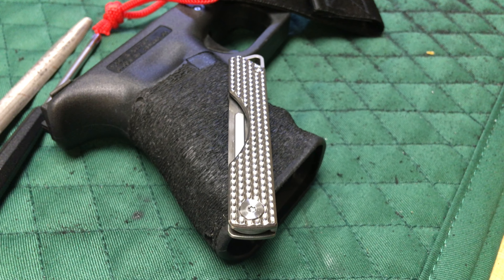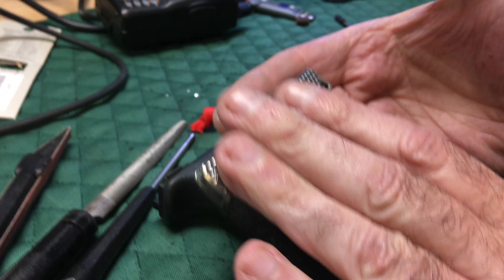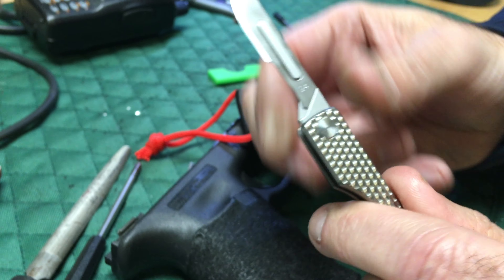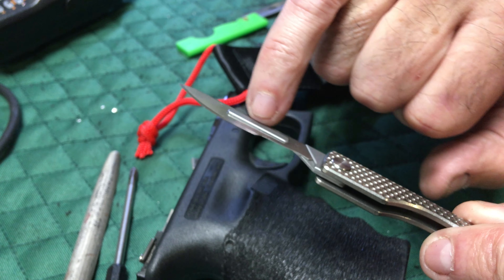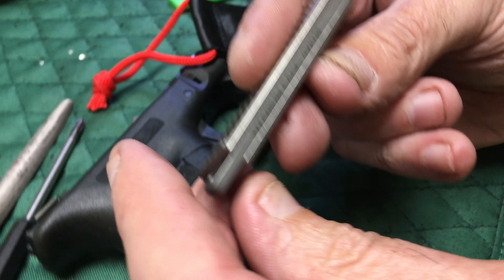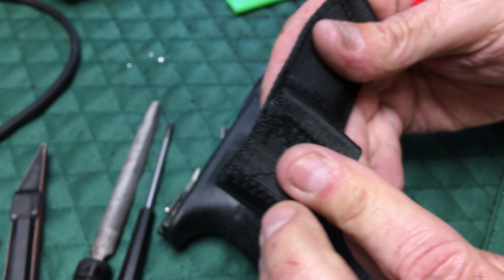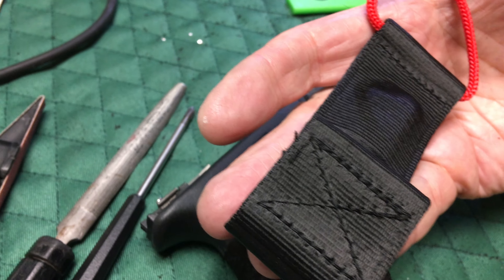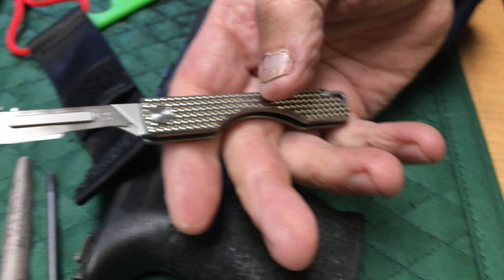Folding Titanium Craft Scalpel